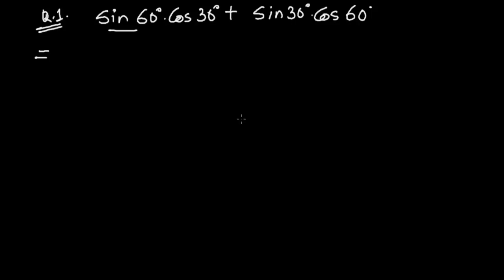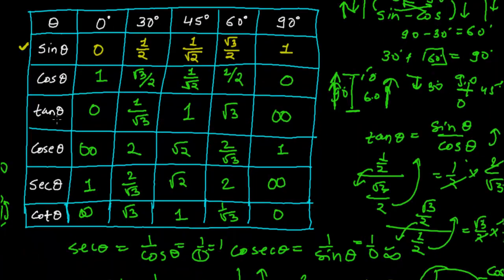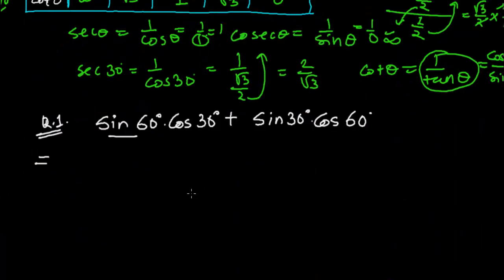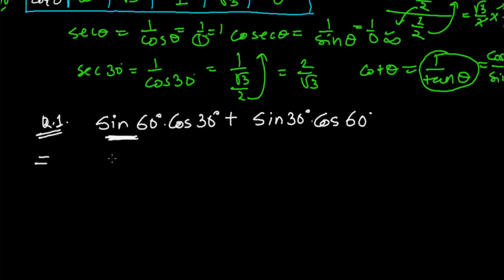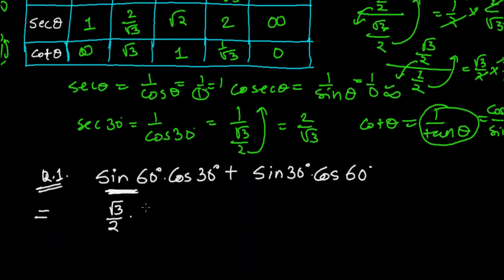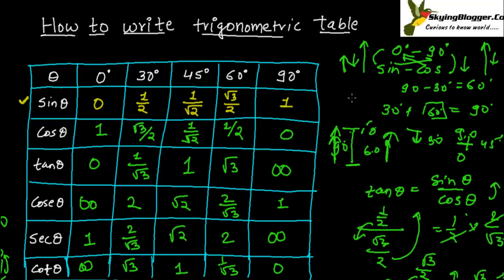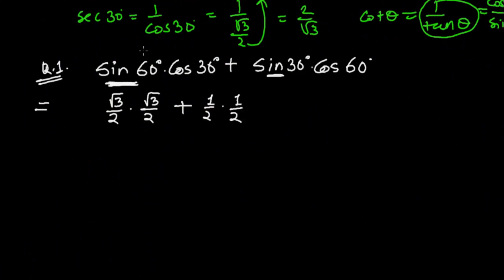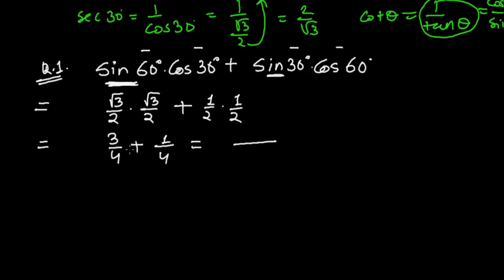How to Solve Trigonometric Expression - Trigonometry Lesson - Part 12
This Trigonometry Lesson teaches you how to solve the trigonometric Expressions using trigonometry ratios of different angles. This tutorial shows first  model question from the chapter "Trigonometric Ratio of Angles" . In this type of trig problems we put the value of trigonometric angle and the solve it.
In above Trigonometry lesson, we have a expression as sum of product of two trig ratios Sine60.Cosine 30 and Sin30.Cos60, we have to put their respective value and then solve just like an algebraic expression.
We need to learn very well to solve trigonometry problems involving to solve trig expression. In above trigonometry lesson, the question was easier but later on tutorials it will be more complex and difficult to solve. So, it is better to learn all trigonometric tricks.